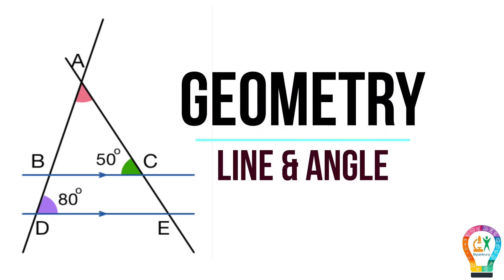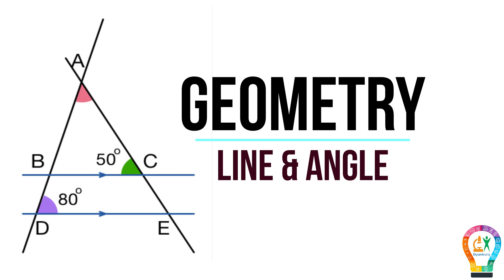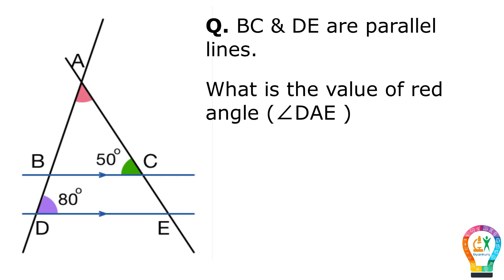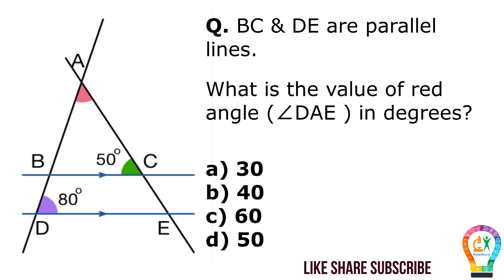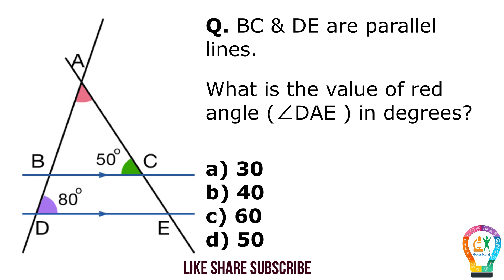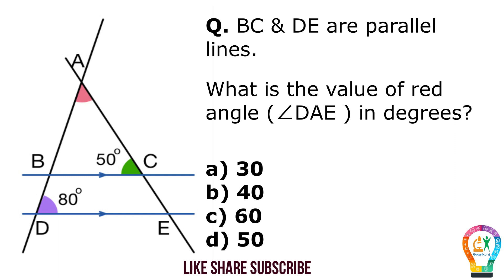Red Angle = ? | Basic Geometry | Line & Angle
Solve and comment your answer!!